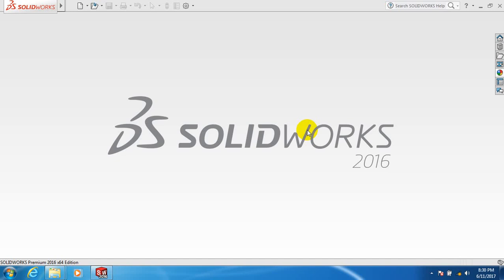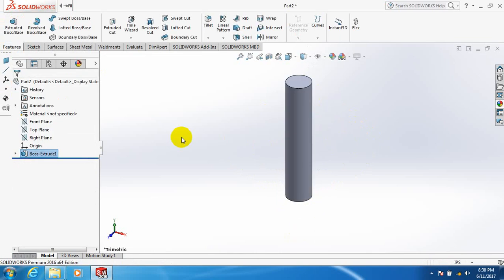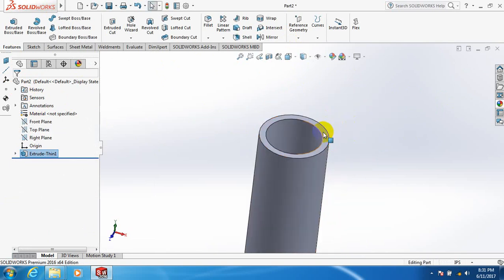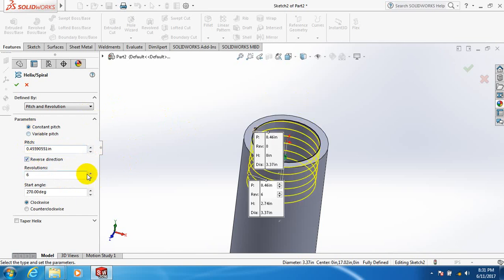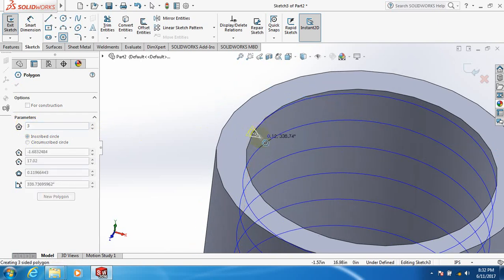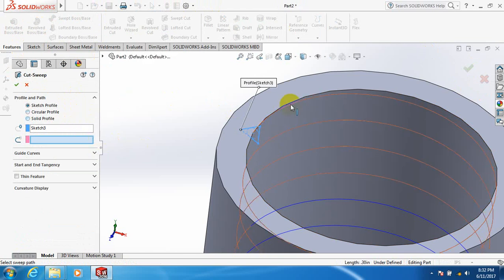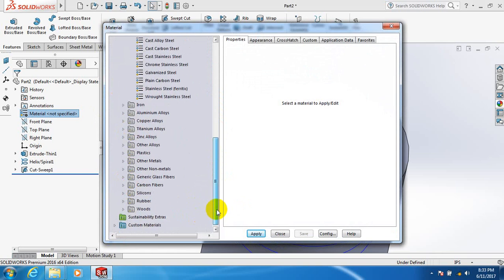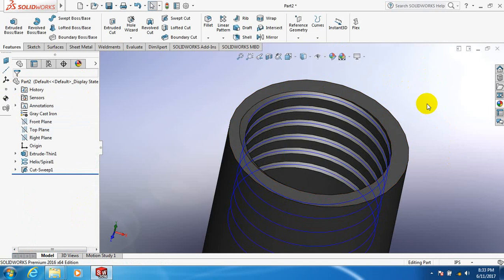solidworks tutorial - how to make thread inside of a pipe